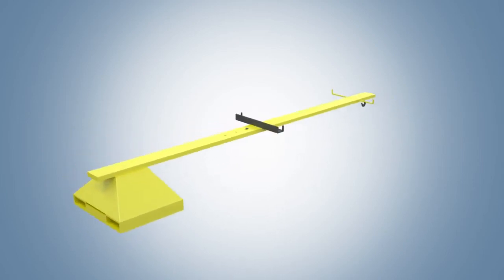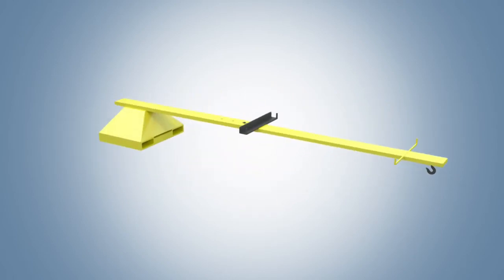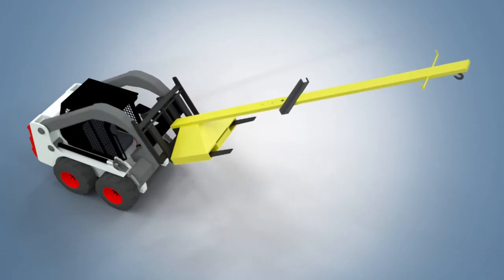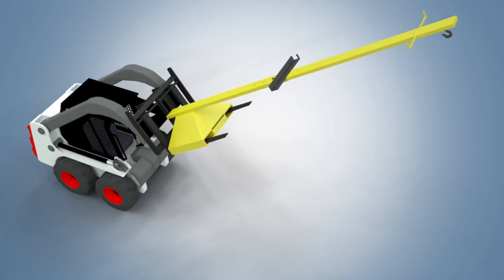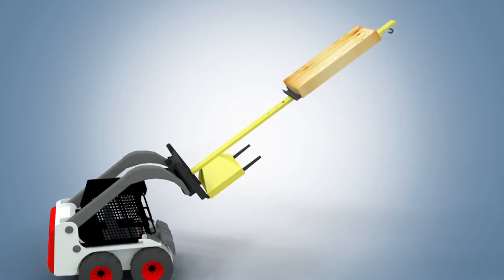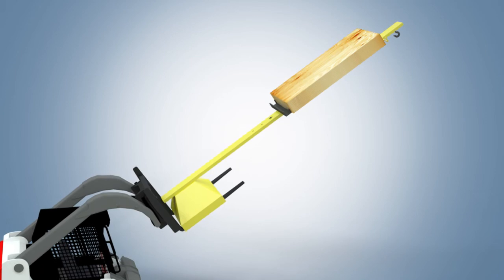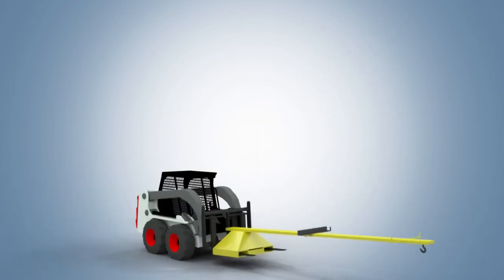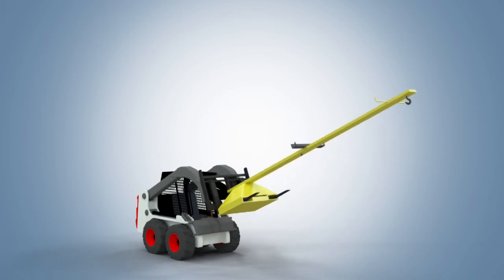Chase Pearce | Builder’s Boom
An innovative new load stabilization device for builders!